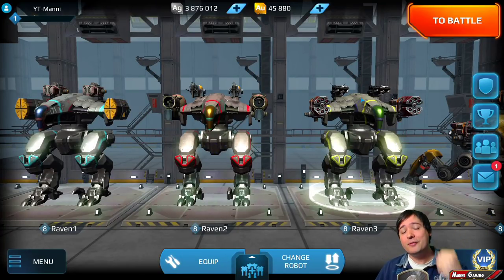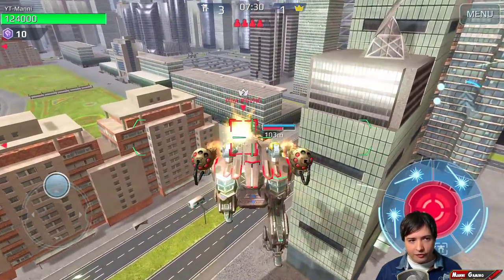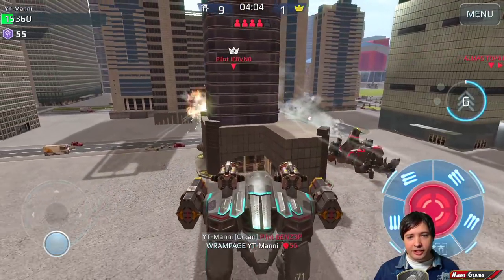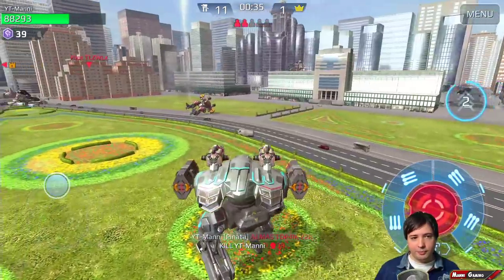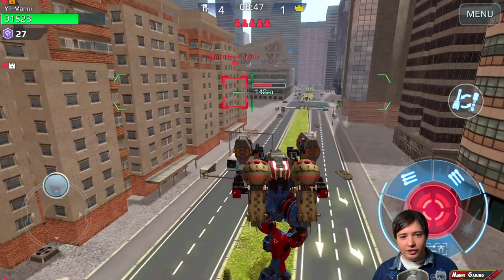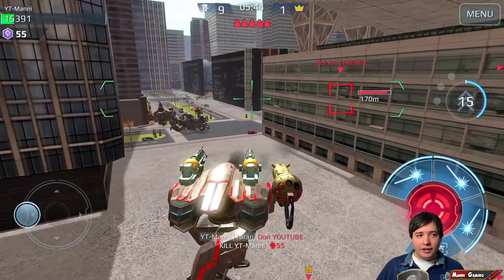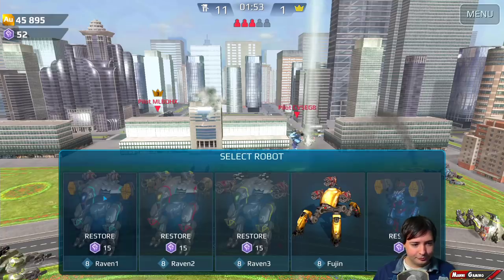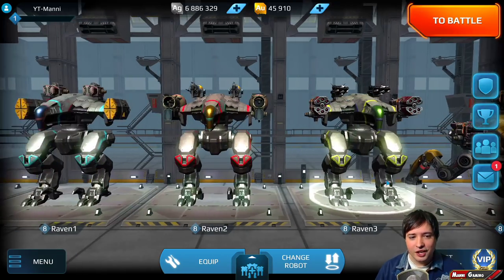War Robots Test Server: New Heavy Robot Raven & Free For All - WR Gameplay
War Robots Test Server Gameplay of the New Heavy Robot Raven and the New Gamemode Free For All - WR. The New Heavy Robot Raven is fun to play. It's basically a Premium Griffin but it doesn't strike me as overpowered. But of course I'd like to hear what you guys & gals think about it!